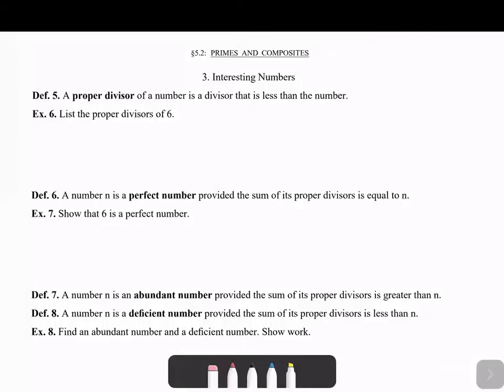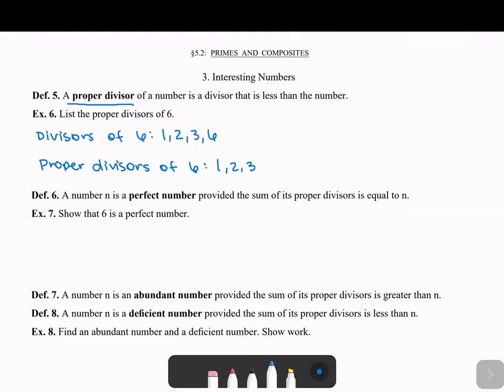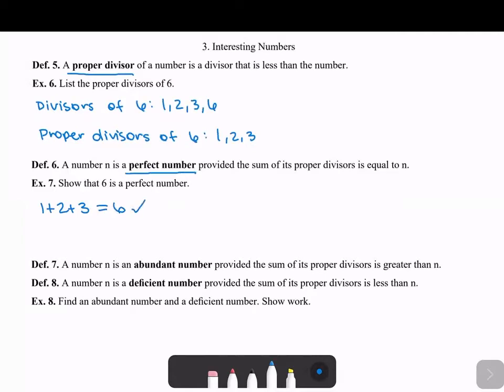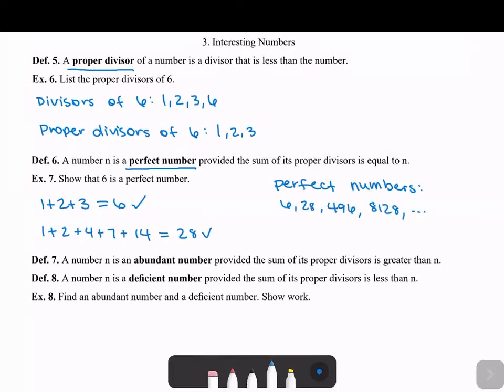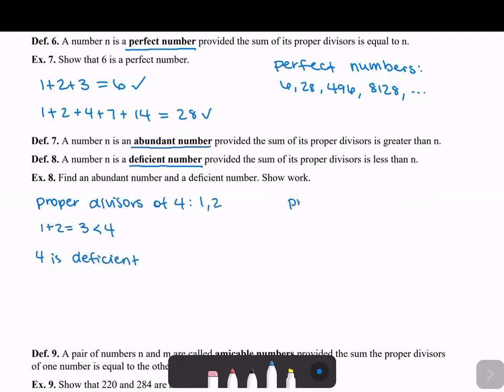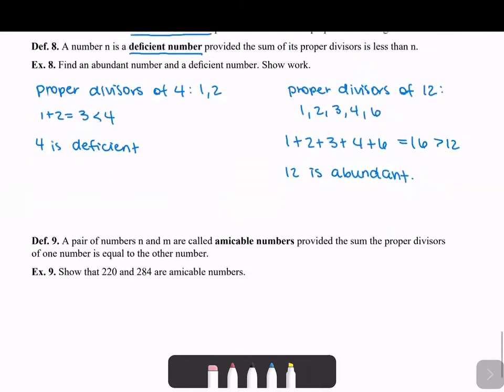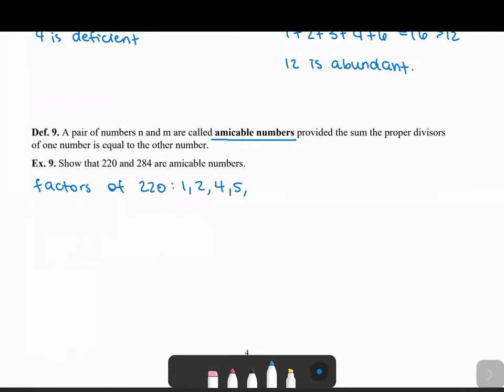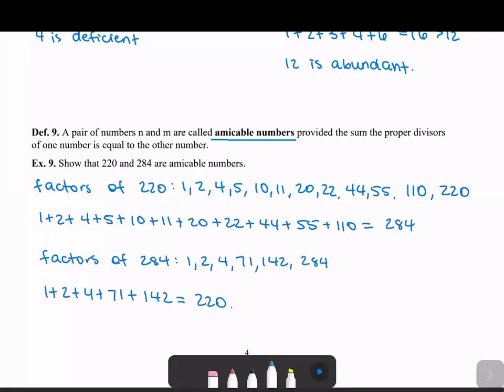TTU Math 2370 Section 5.2 Video 4